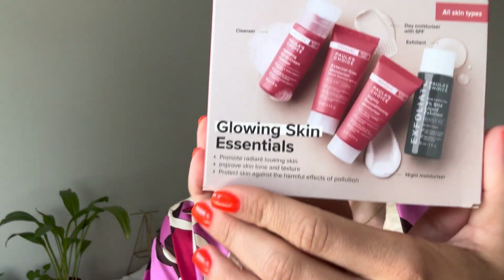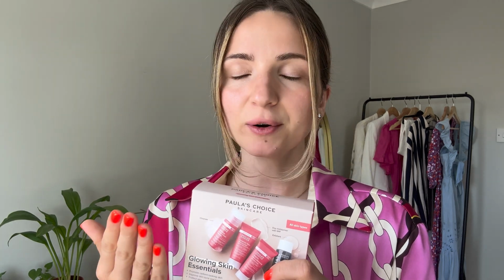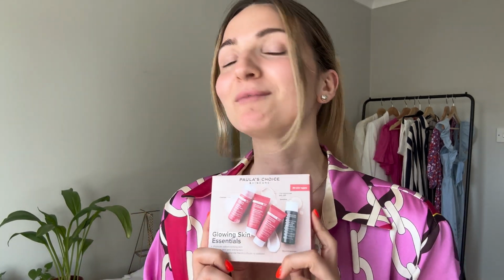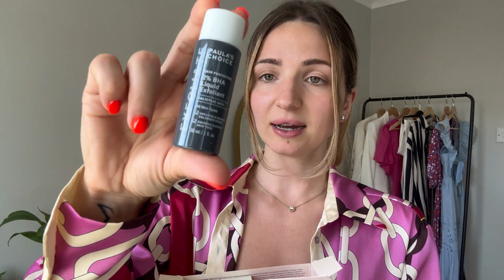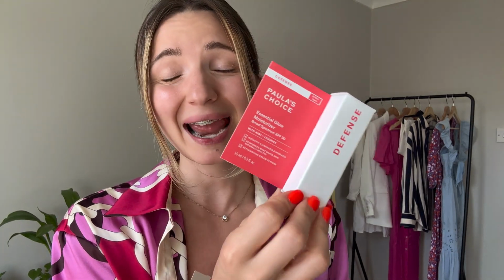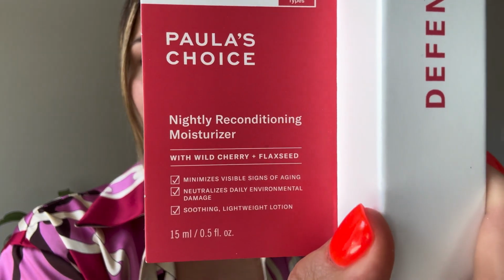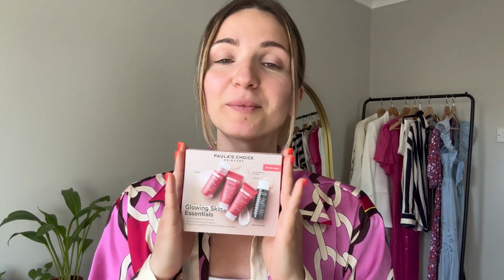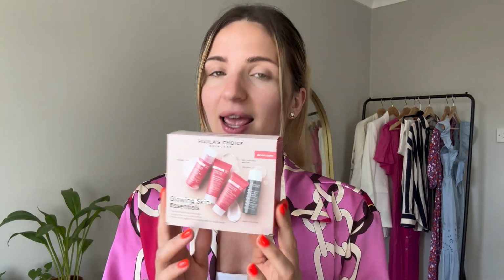Unboxing my summertime skincare choice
Unboxing the Glowing Skin Essentials from Paula's Choice. Ordered travel kit to test it on my skin before buying full range. Have you tried this kit before? Share your feedback in the comments.